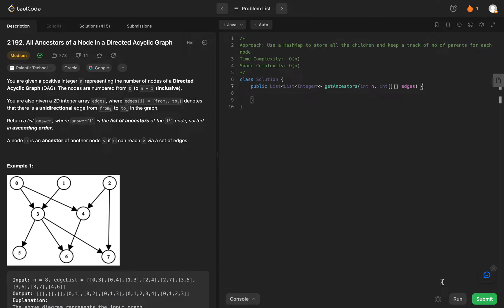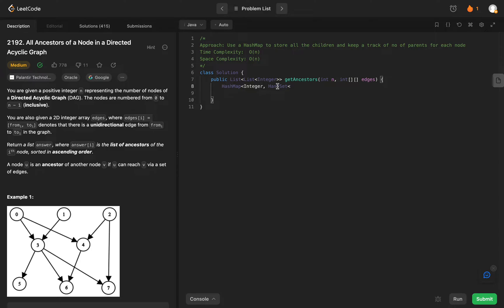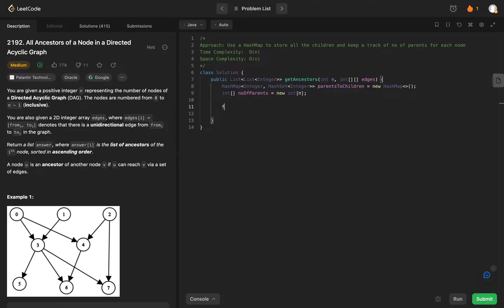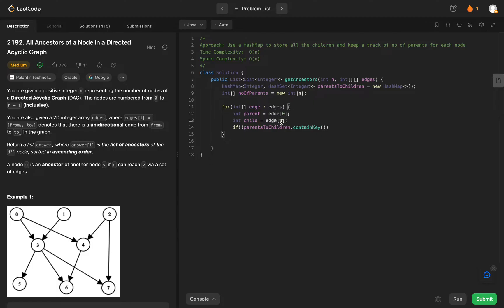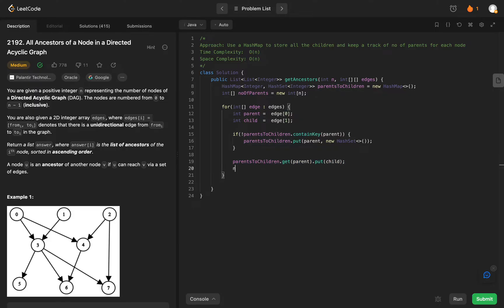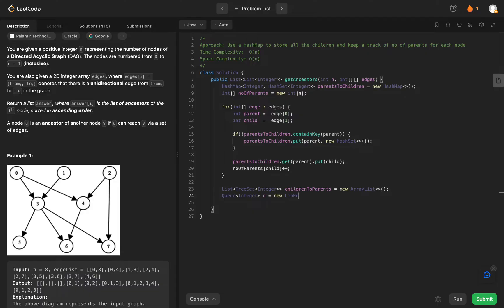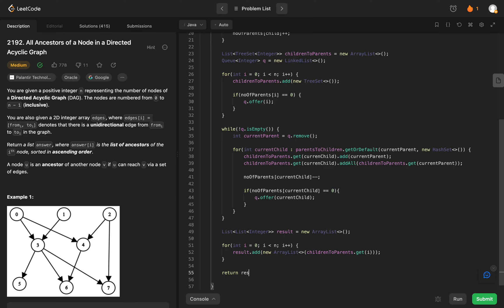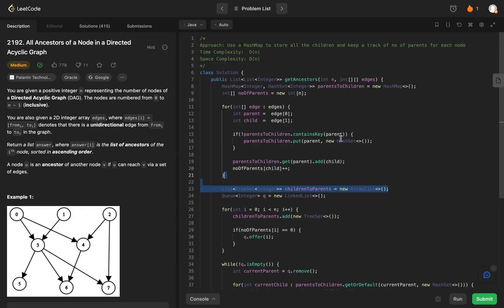2192. All Ancestors of a Node in a Directed Acyclic Graph (LeetCode)